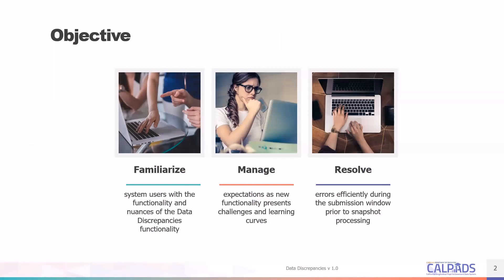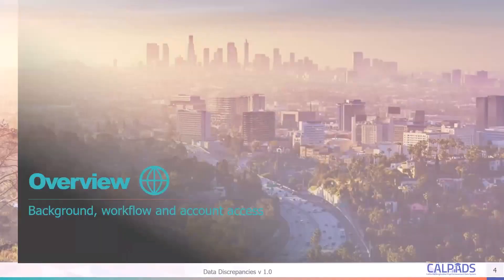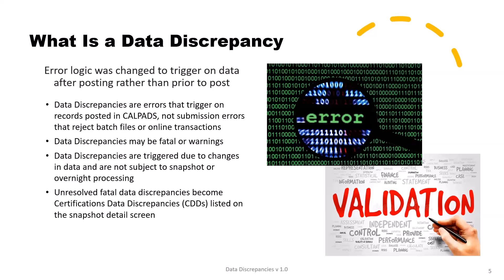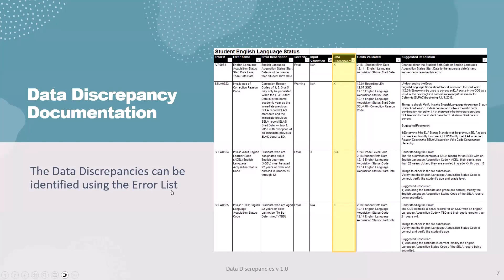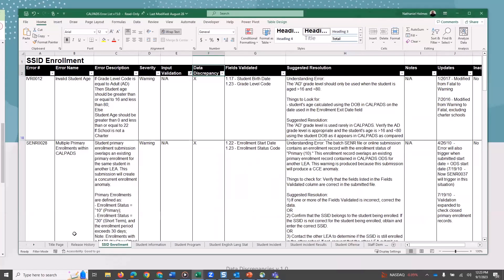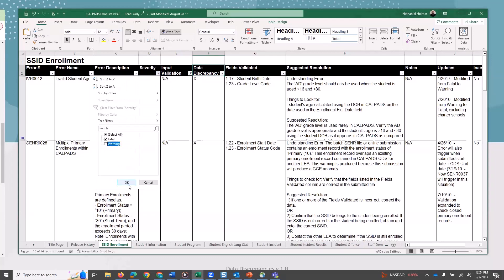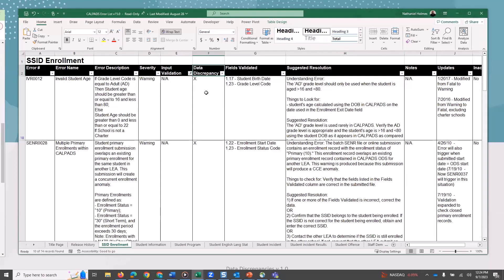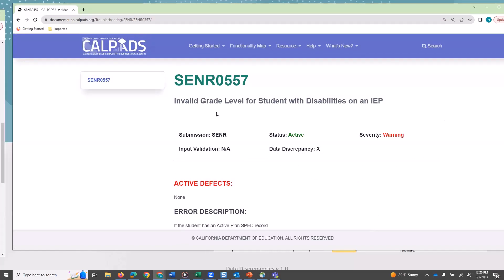CALPADS Data Discrepancies Functionality 2023-24 - Module A - Introduction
00:00 Introduction
00:22 Objective
00:56 Agenda
01:15 Overview
01:28 What is a Data Discrepancy
02:27 Data submission Workflow
03:58 Data Discrepancy Documentation
04:09 CALPADS Error List
05:08 CALPADS User Manual
06:09 DD User Roles